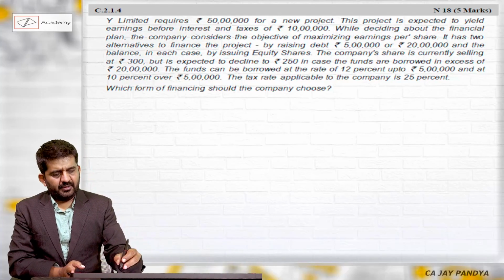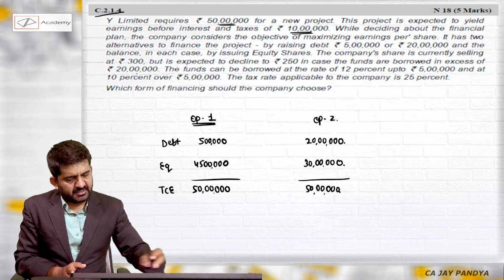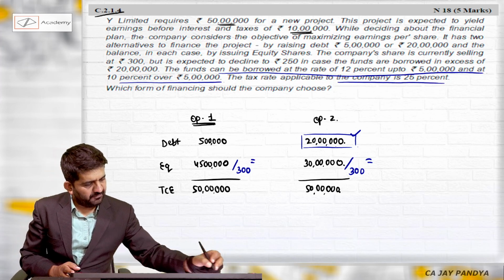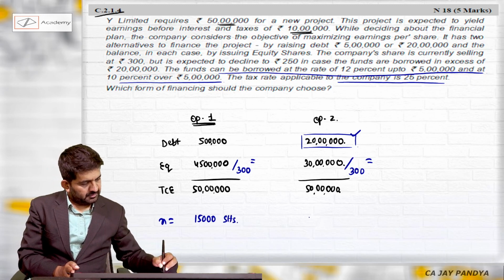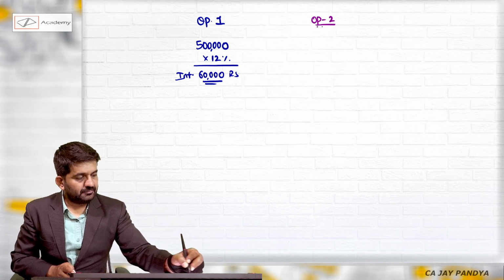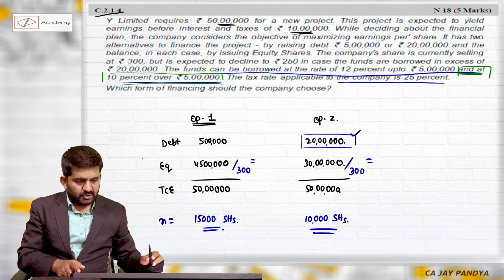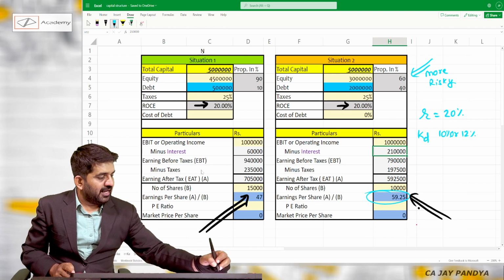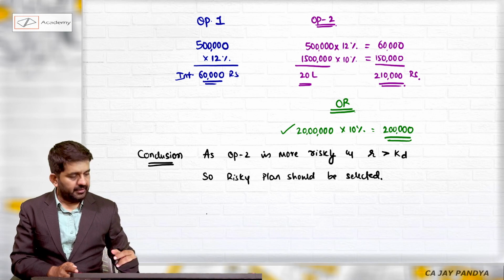Capital Structure. ICAI Nov 2018 Question.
JP. C2.1.4